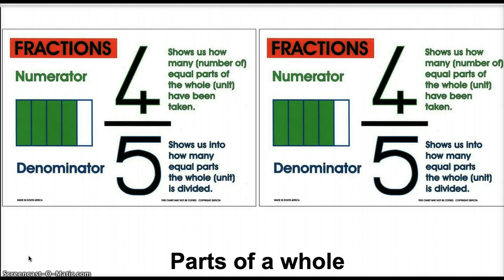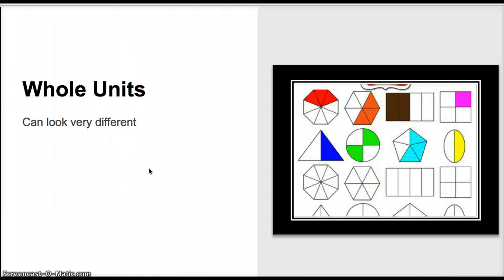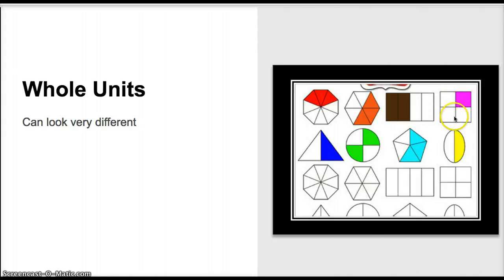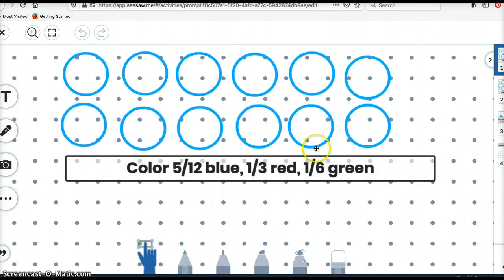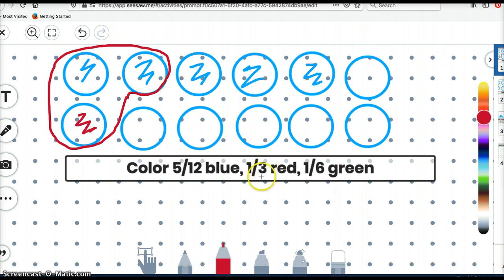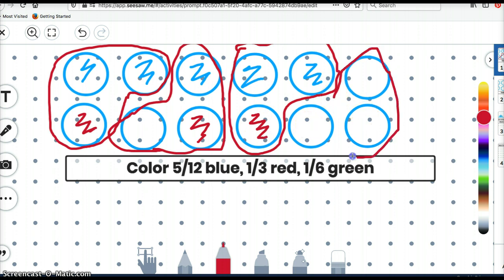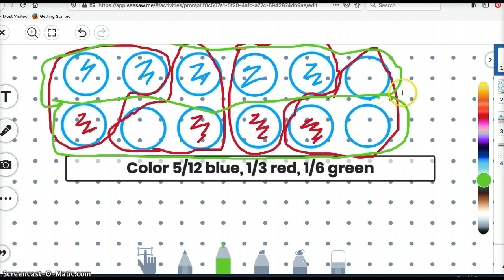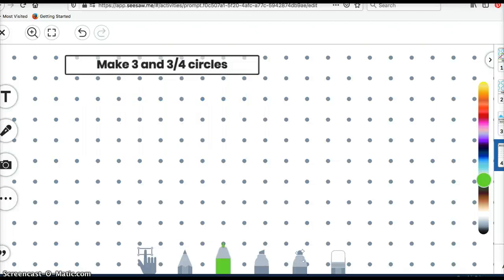understanding fractions of a set part 2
fractions of set  part 2 (3rd-6th)